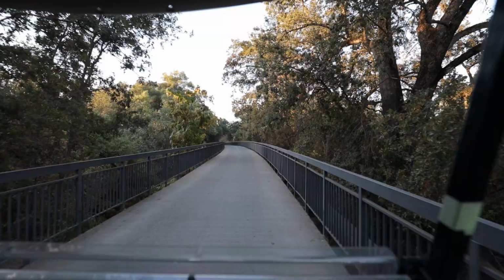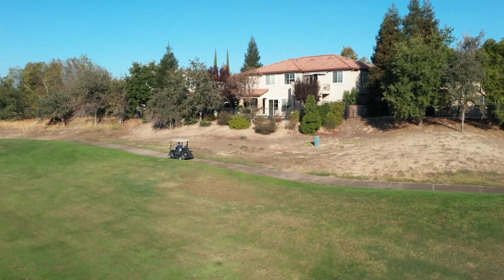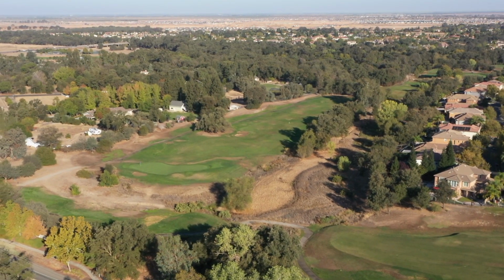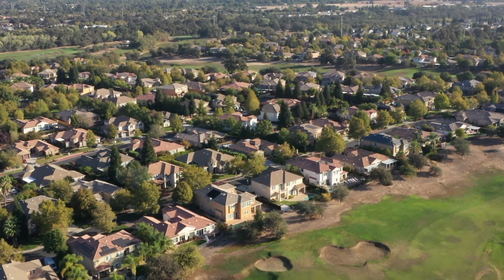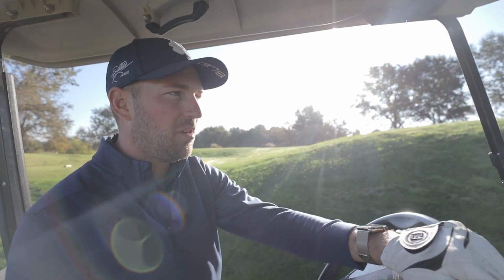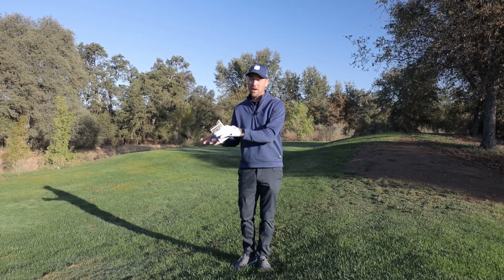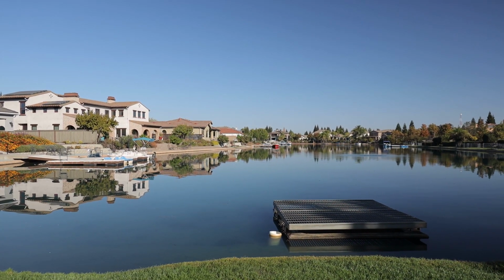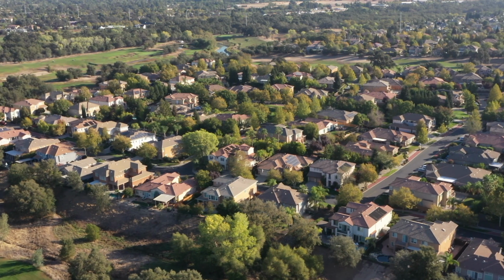Morgan Creek Golf Course and the houses nearby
Looking for the perfect golfing experience in Roseville? Look no further than Morgan Creek Golf Course! This award-winning course boasts 18 stunning holes of championship golf that are both challenging and fun for players of all levels. From the scenic rolling hills to the pristine greens, every aspect of this course has been carefully designed to provide an exceptional golfing experience.

But Morgan Creek Golf Course is more than just a place to play golf - it's also an integral part of the Roseville community. The course hosts a range of events and activities throughout the year, from charity tournaments to weddings and other special events. And with its prime location in the heart of Roseville, living near Morgan Creek Golf Course can be an excellent choice for those looking for both a beautiful place to call home and access to a world-class golf course.

So why wait? Start your search for your dream home in Roseville today!